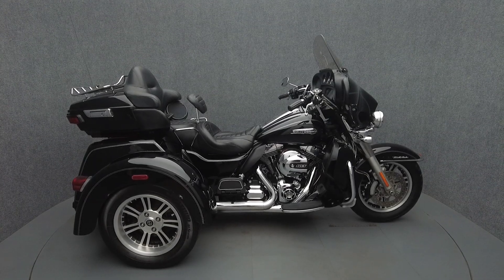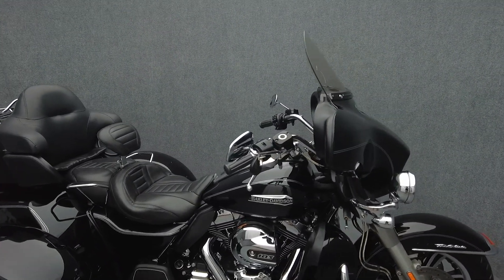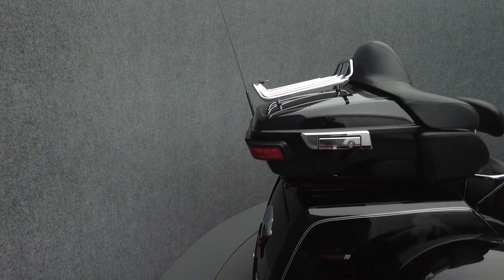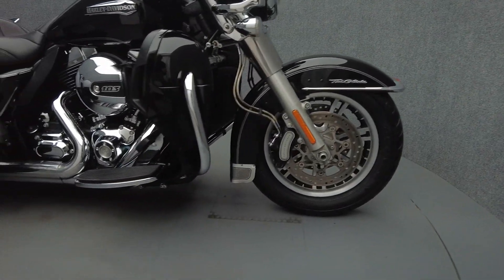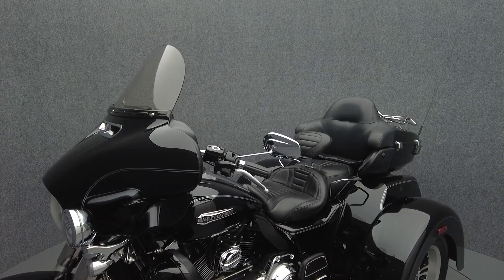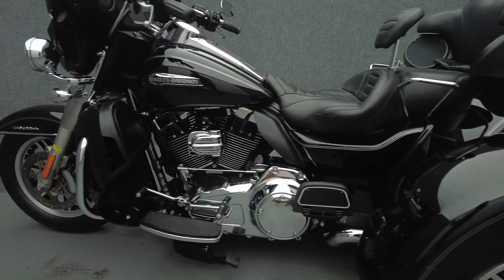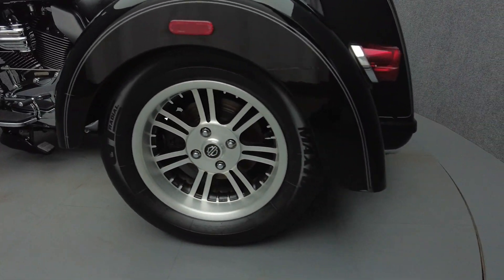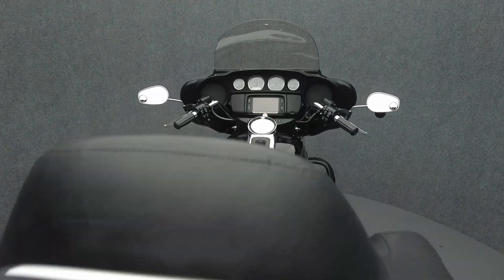2014 HARLEY DAVIDSON FLHTCUTG TRIGLIDE ULTRA CLASSIC TRIKE - National Powersports Distributors